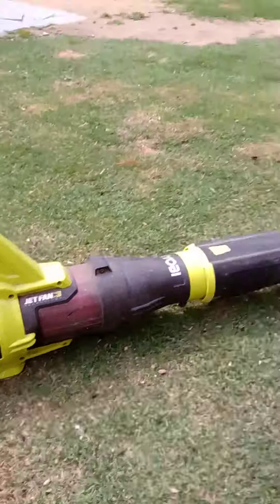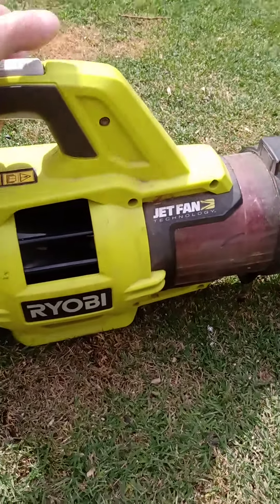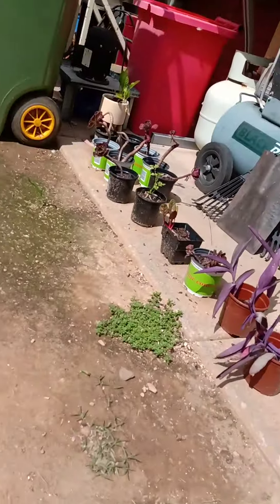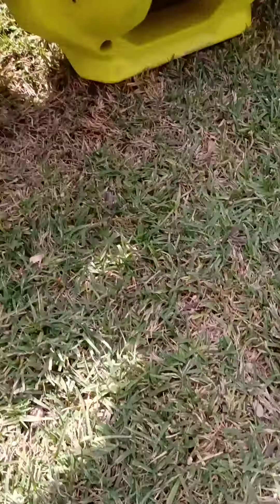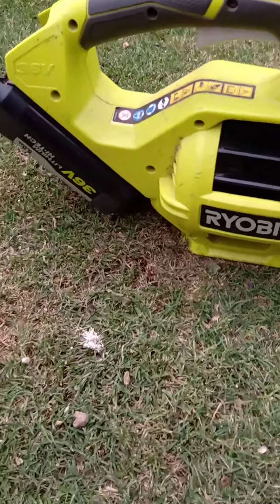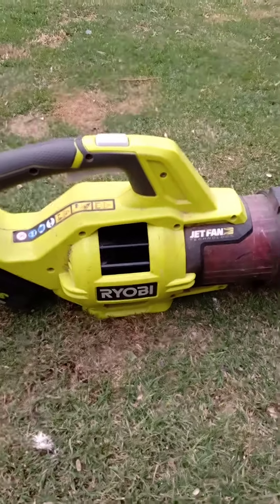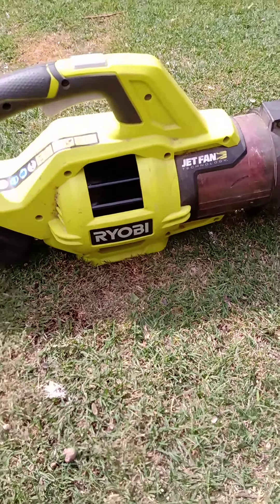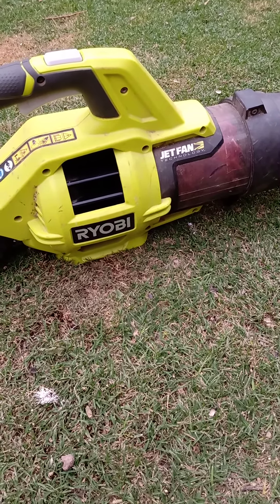What's🤔going on🤗here🌌🦅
Only other issue don't have like pressure washer hose doesn't last long🤗(On 28-03-23)